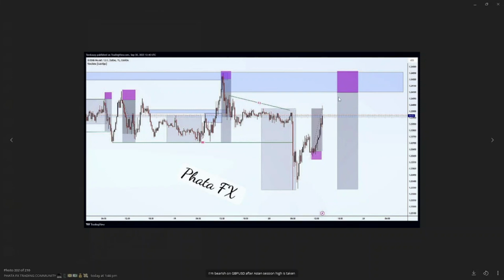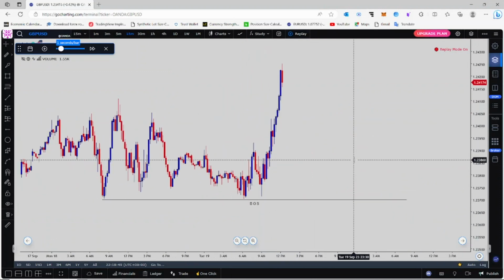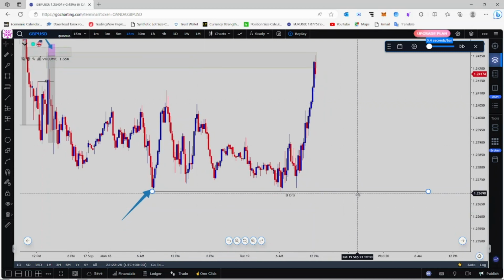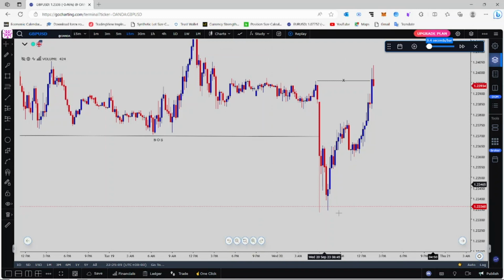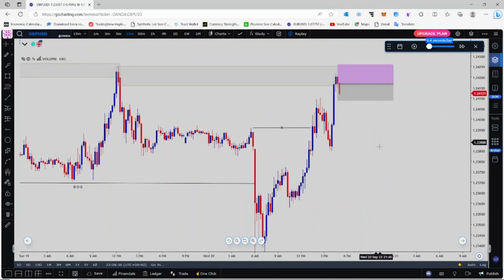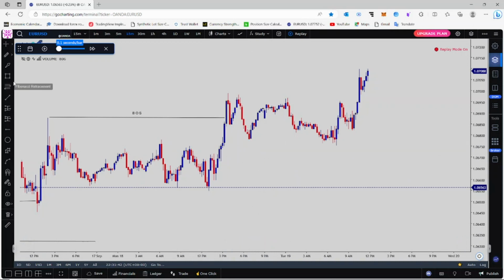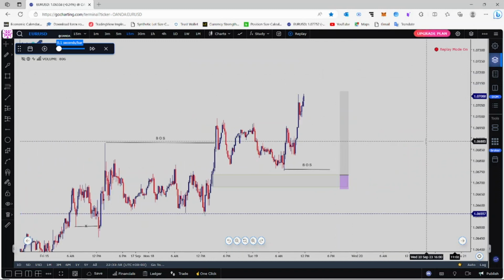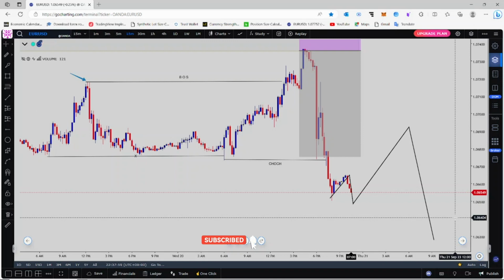Trade Like a Pro: Crushing Profits with the 15-Minute Timeframe Strategy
In this video, we'll explain the advance smart money trading strategy for intraday traders. This strategy is used to trade stocks, commodities, or indices, and is often effective when volatility is high.

This strategy uses simple technical analysis to predict future price movements and is often effective when volatility is high.

I also REVEALED the best timeframe you can use to catch big moves using the strategy.